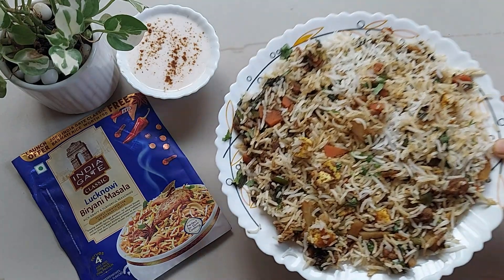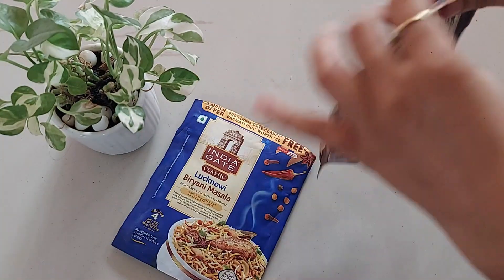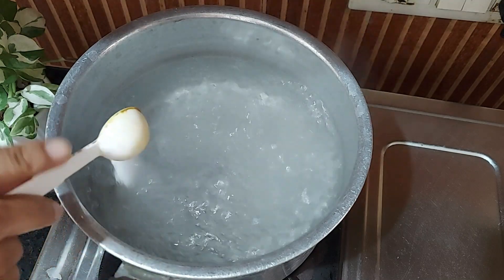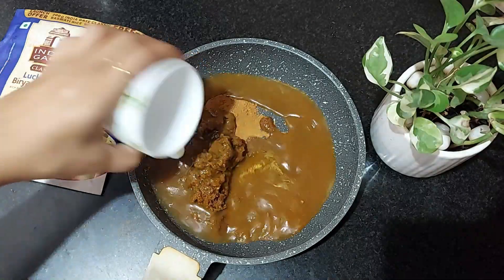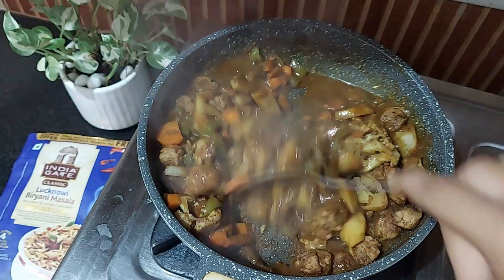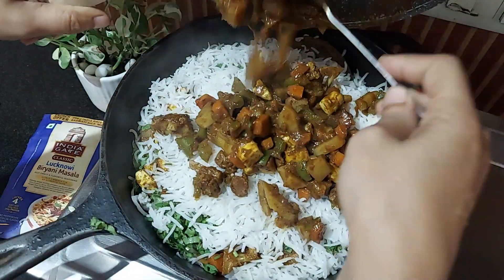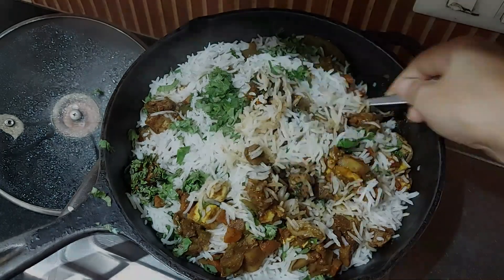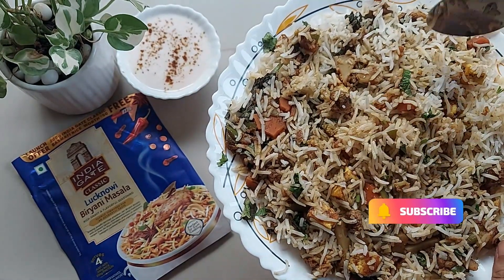How to cook India Gate Lucknowi Biryani | India Gate Lucknowi Biryani Recipe & Taste Test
India Gate Lucknowi Classic Biryani Masala purchase